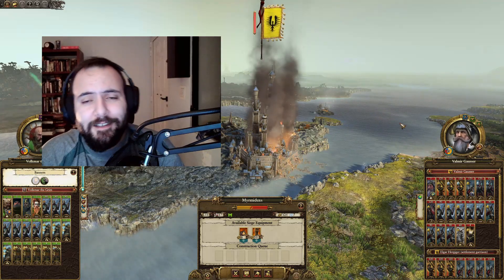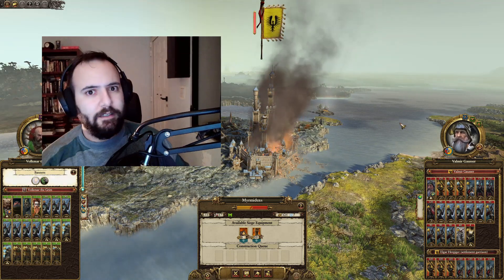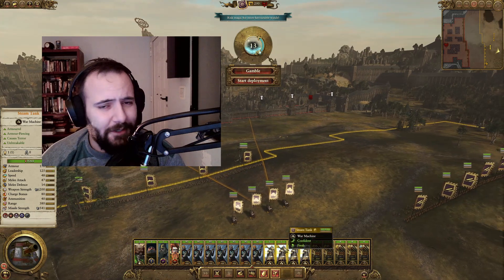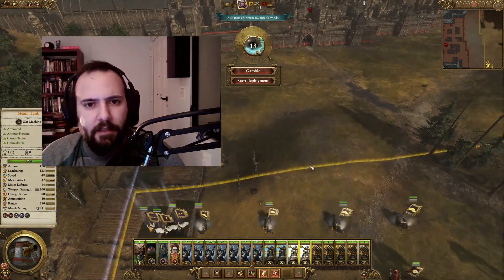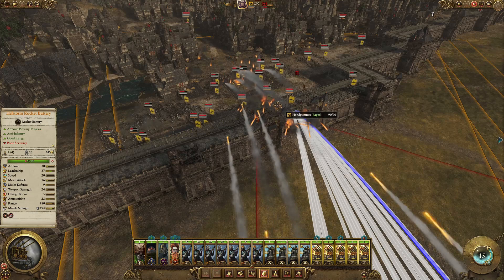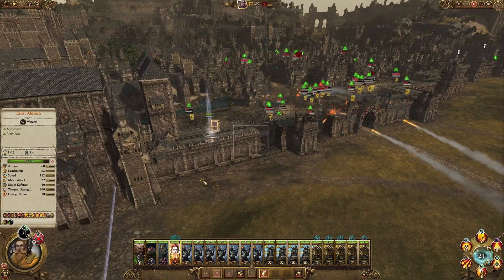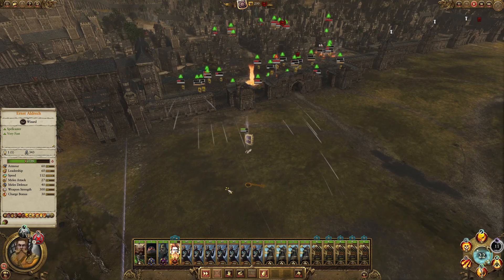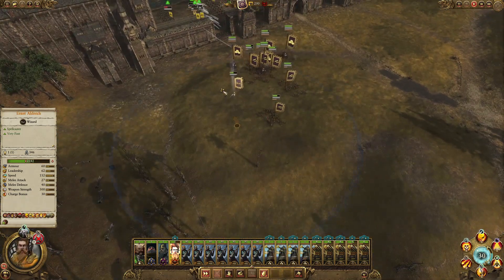Sieges in Total War Warhammer and why they can be better!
In this video, I take on the opportunity to have a chat with you guys about sieges and what I think about them, how they can be different and what could be done to improve on them. We do this while Grandpa Volkmar beats some Border Princes back into shape. Sieges in Total War Warhammer and why they can be better!